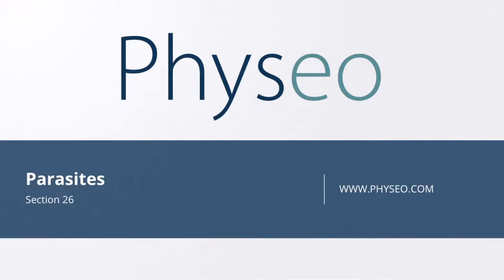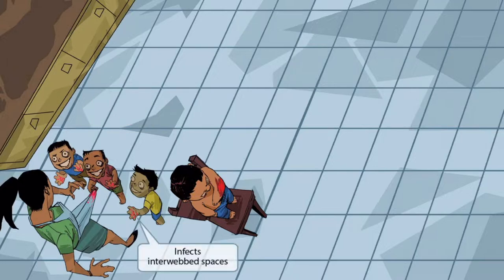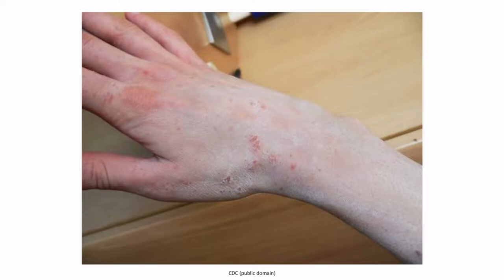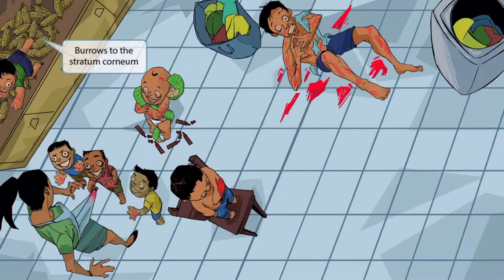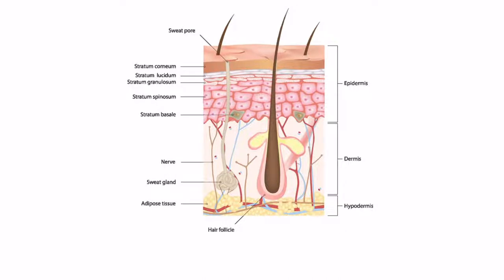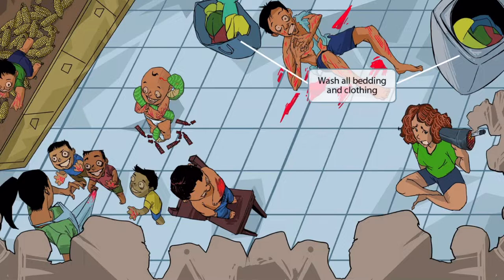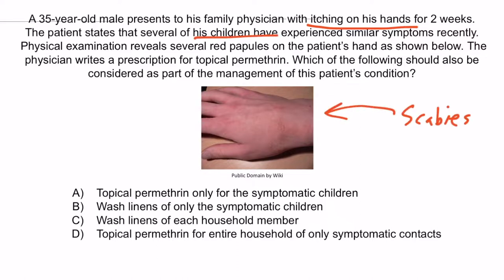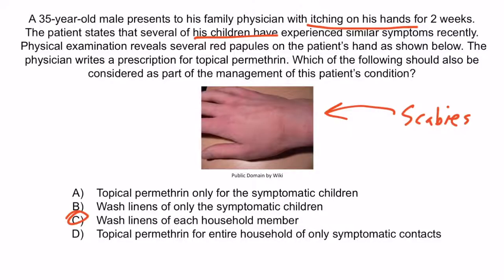Sarcoptes Scabiei for the USMLE Step 1